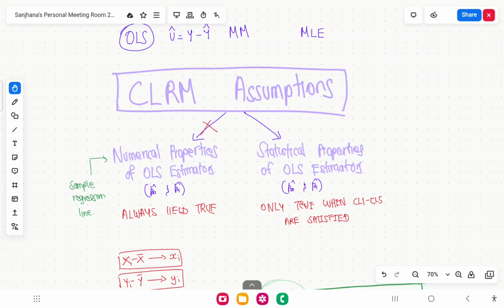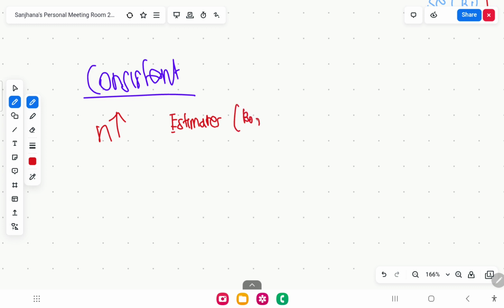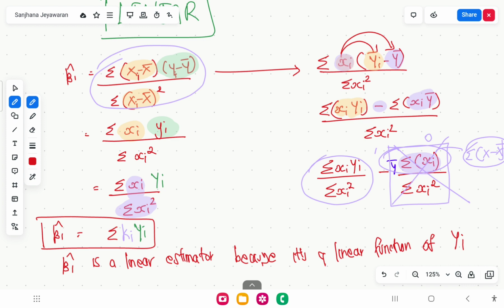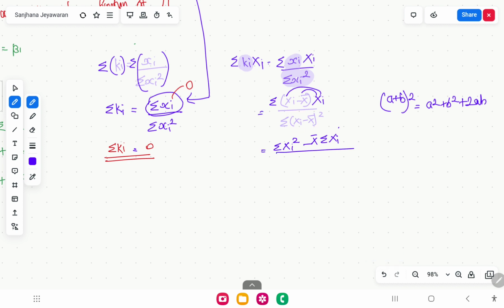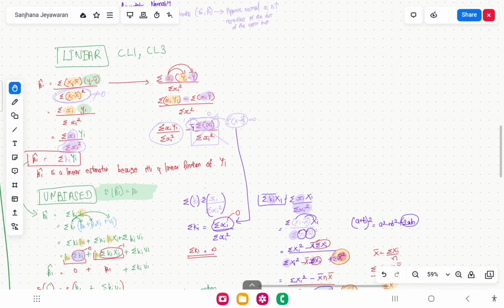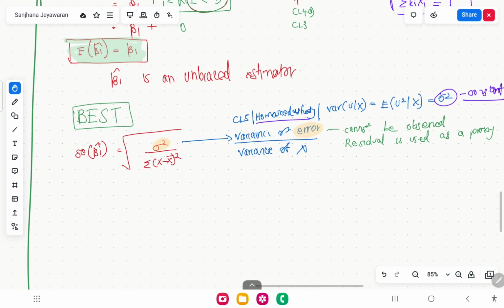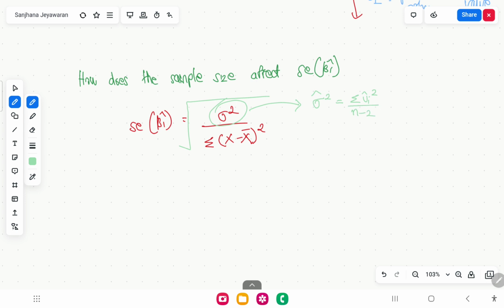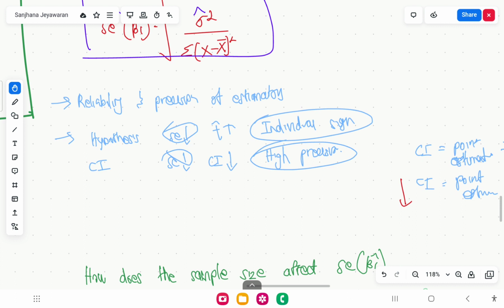4. Statistical Properties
DA2421 - Introduction To Econometrics (sem 3)

Lesson - Statistical Properties
Conducted by Sanjhana Jayawaran
(BA -2022)

We would first want to express our gratitude to all of the lectures at Bfac-UOM for their excellent instruction and guidance in every topic. The goal of the Kuppi series is to strengthen the friendships among our university mates and assist those who may have felt a little uncomfortable about this subject. Since this Kuppi series is based on our understanding of the subject through lectures and A/L knowledge, there may be some discrepancies in the explanation.

- Internal Education committee Bfac (2022) -